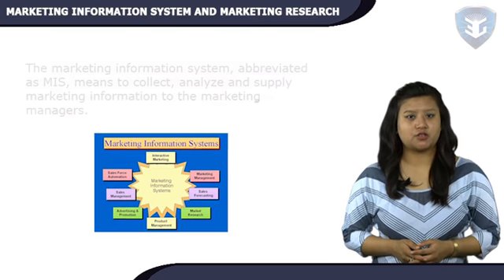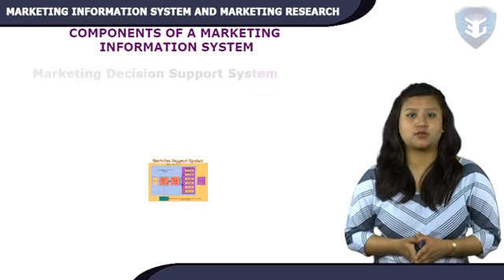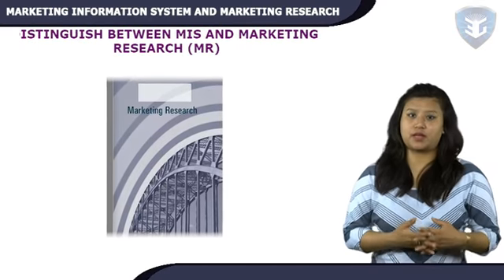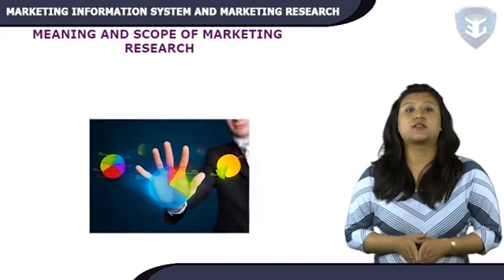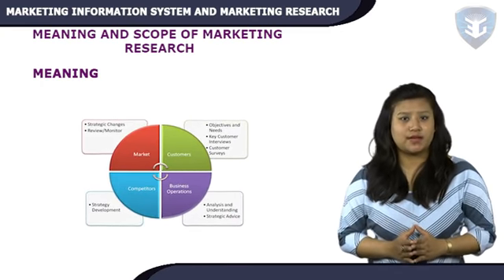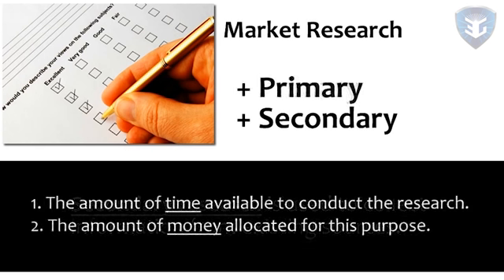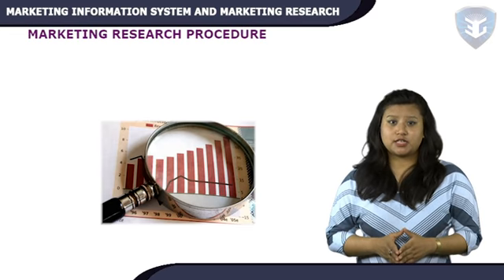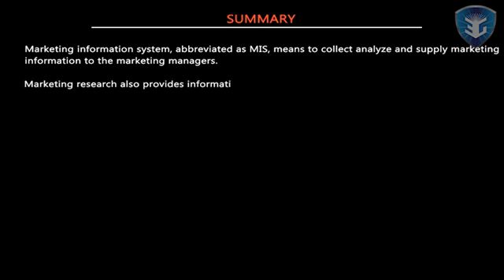Marketing Information System and Marketing Research new